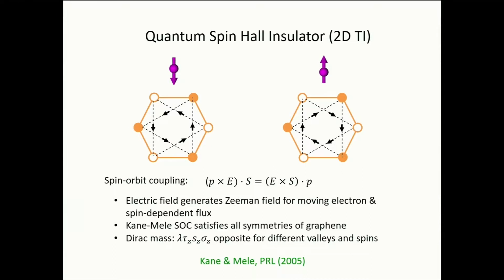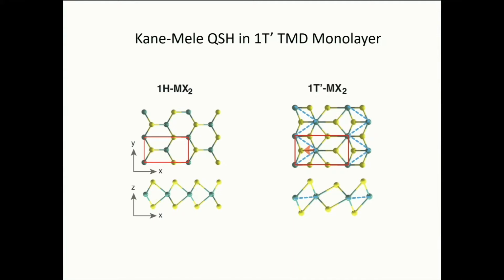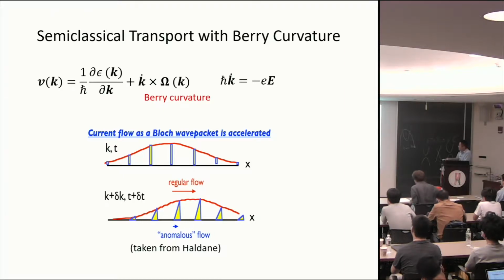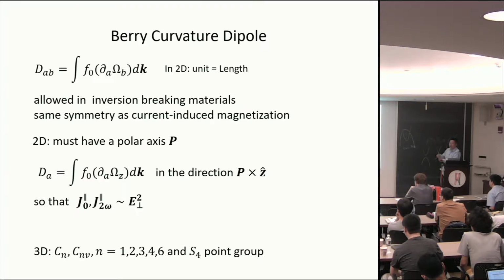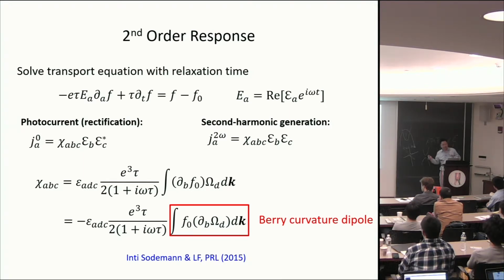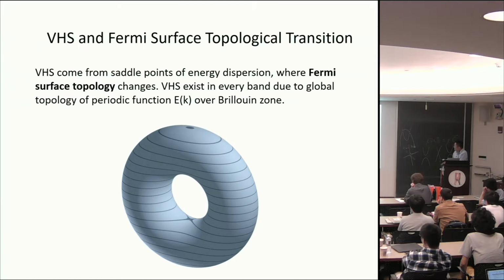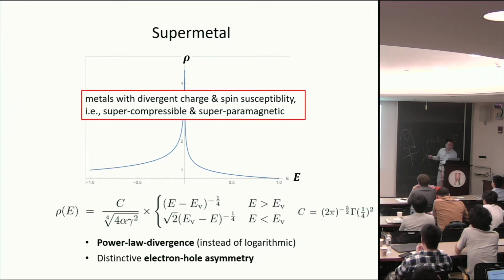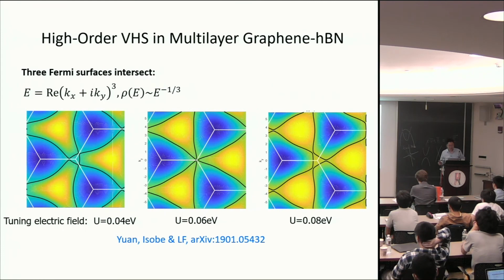Liang Fu: Topological insulator, quantum supermetal & multi-orbital Hubbard physics in 2D materials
The 2019 Princeton Summer School on Condensed Matter Physics (PSSCMP). Recorded talk with Liang Fu (MIT), 2nd talk